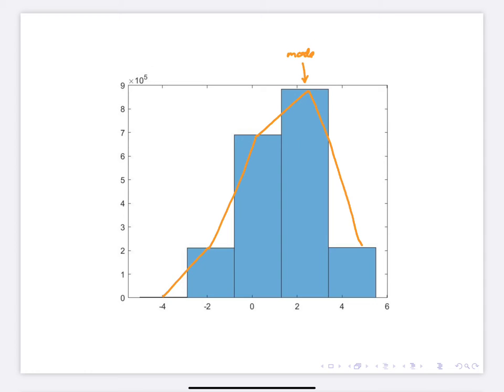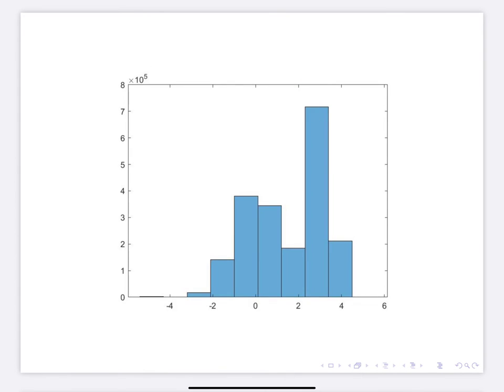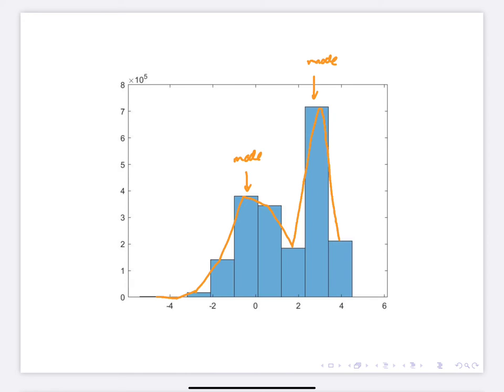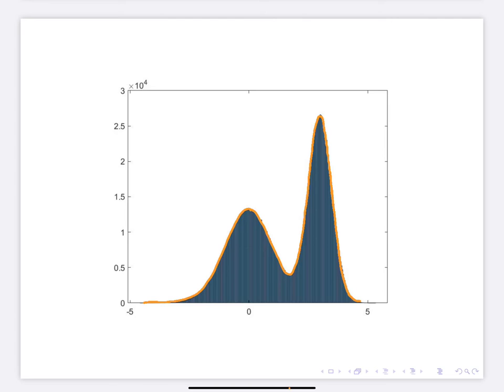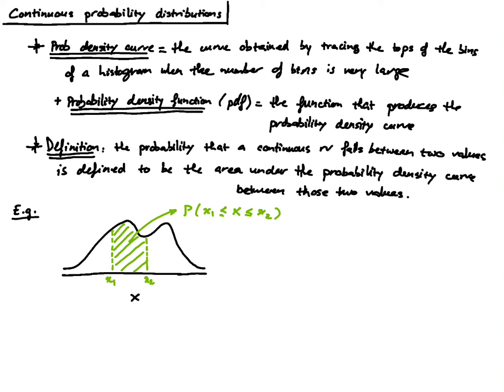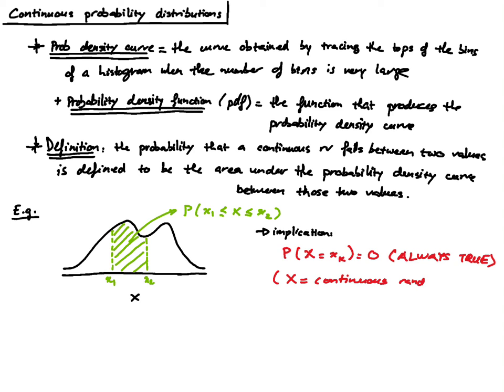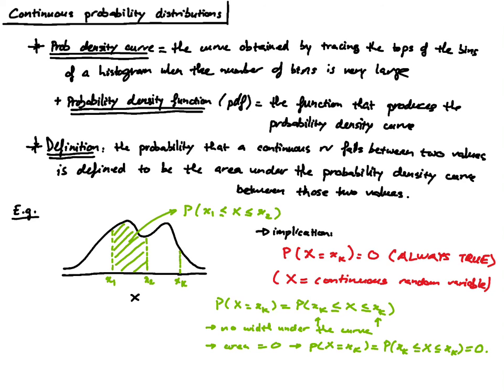Continuous probability distributions - Probability density curve